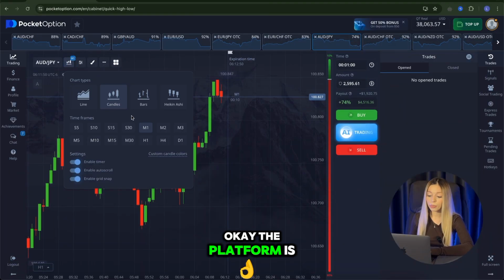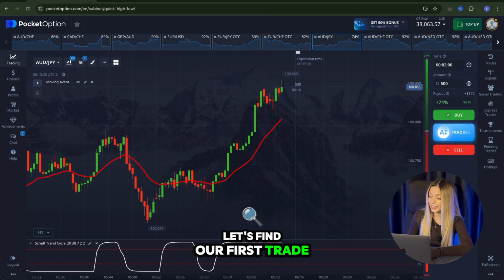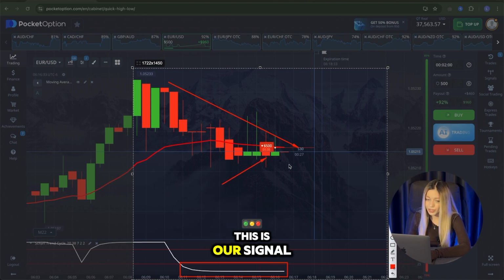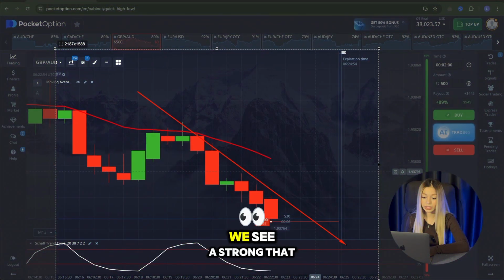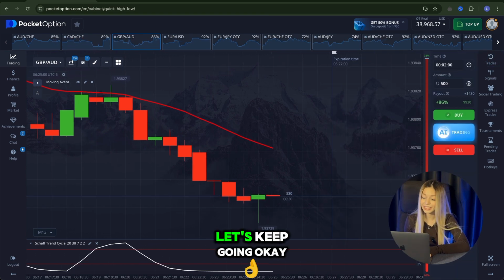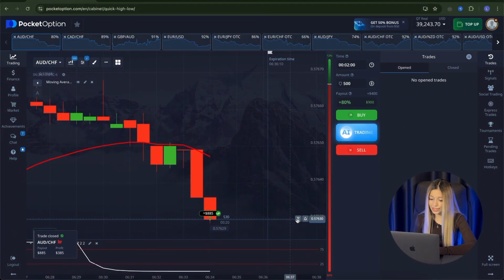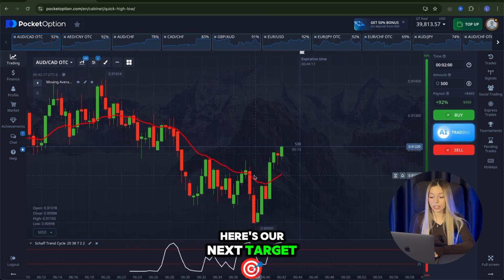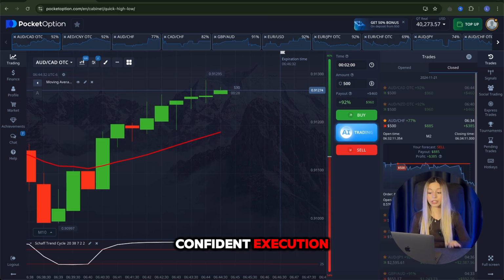The Secret to Perfect Entry: MA + Schaff Trend Cycle – A Strategy That Always Wins!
Hey, traders! In this video, I’ll reveal a powerful strategy based on the Moving Average (MA) and Schaff Trend Cycle, perfect for trading binary options. These indicators are a game-changer for anyone looking to pinpoint precise entry points and earn consistently.

Here’s what we’ll cover:
✔️ How to correctly set up Moving Average and Schaff Trend Cycle.
✔️ How to use these indicators to confirm trends.
✔️ Real trade examples demonstrating the strategy in action.

This strategy is suitable for both beginners and experienced traders. We’re trading on the Pocket Option platform, but it can be adapted for other platforms as well. Watch till the end to learn how to use this strategy for consistent profits!